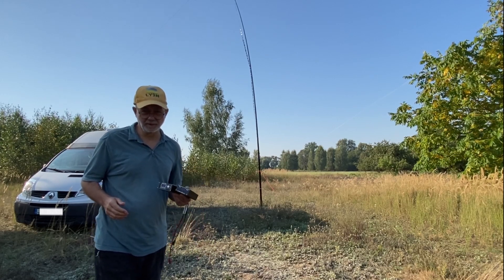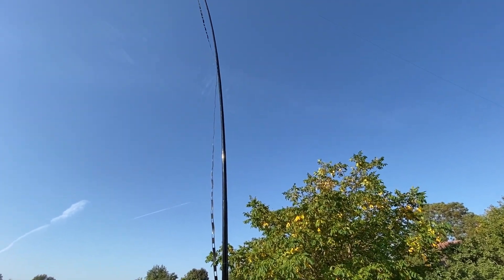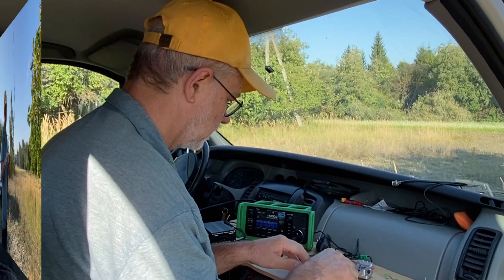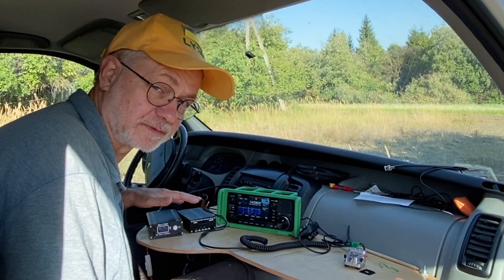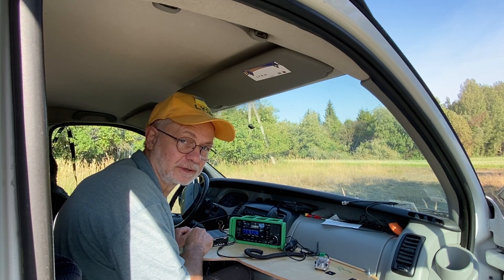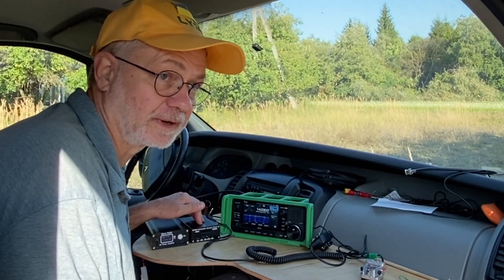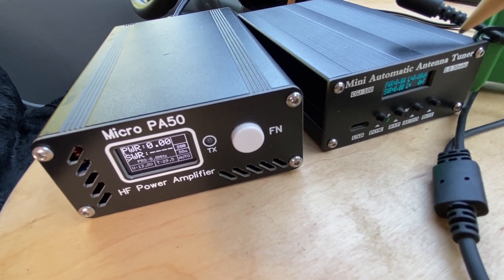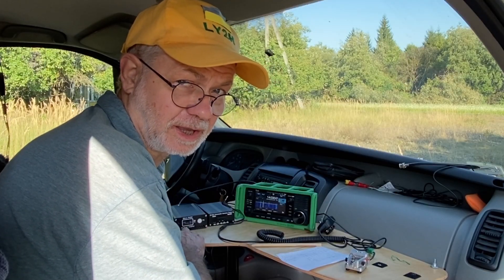My Micro PA50 HF power amplifier can not work with an Automatic Antenna Tuner. Why?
Micro PA50 HF all-band power amplifier gives out up to full 50W of output, but it can’t work with the automatic antenna tuner CGJ-100 due to the High-SWR limitation system. In this video, I’m looking for an answer what could be done  to cure this problem.

73! @Linas_LY2H